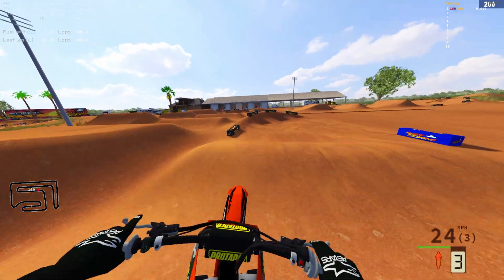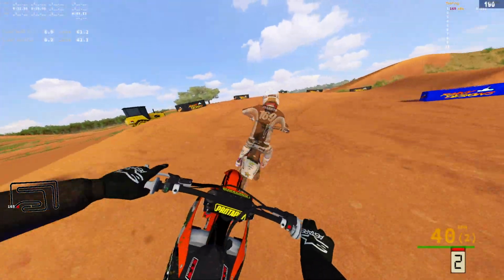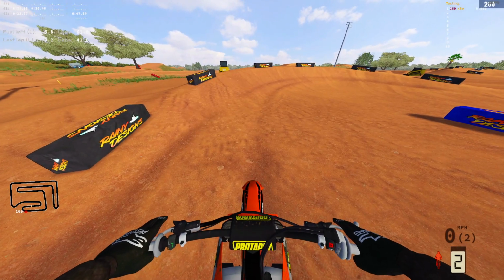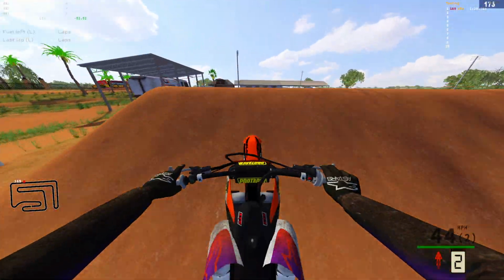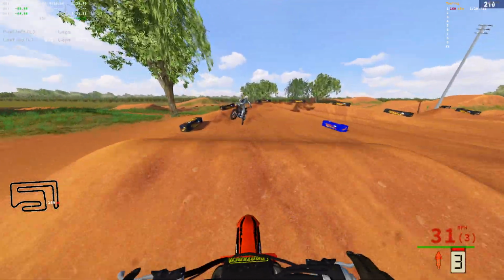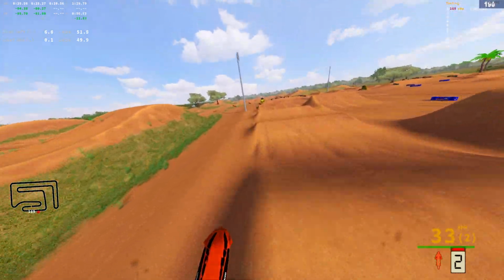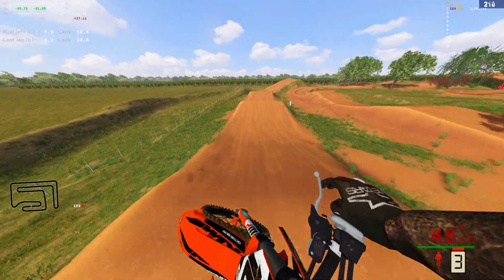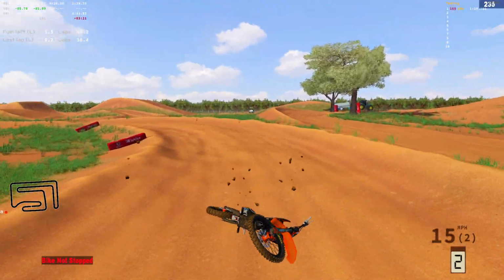My FAVORITE SUPERCROSS track on MX BIKES!!!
This compound holds one of my favorite SX tracks in the game!! So much fun!!